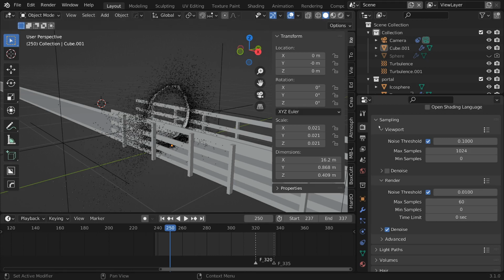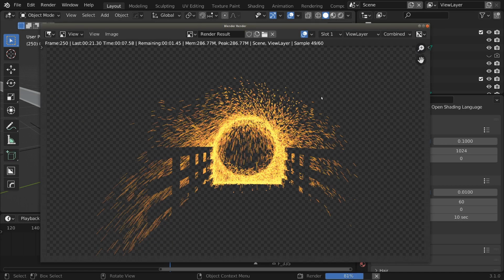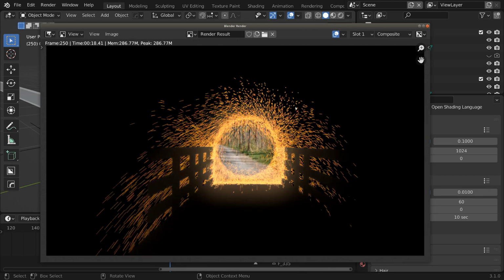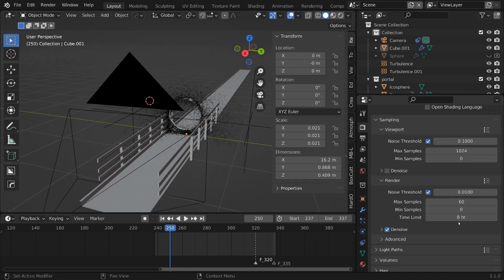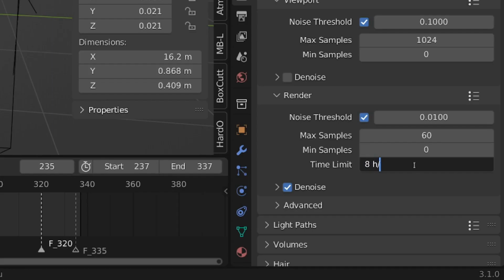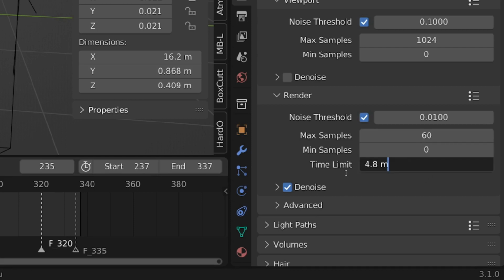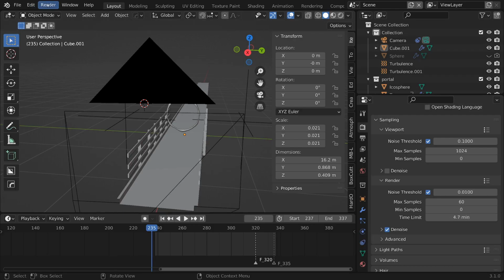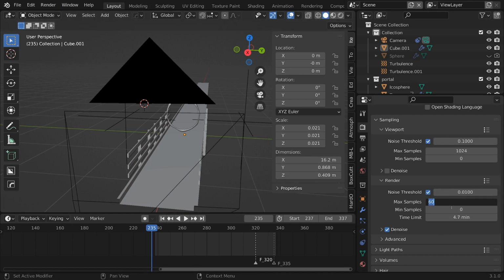How to leverage render time limiting in blender